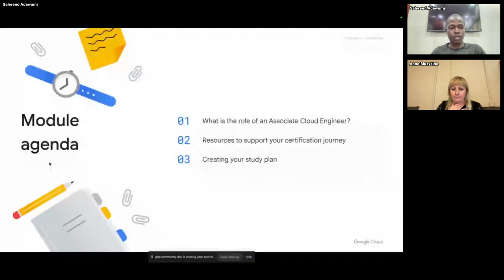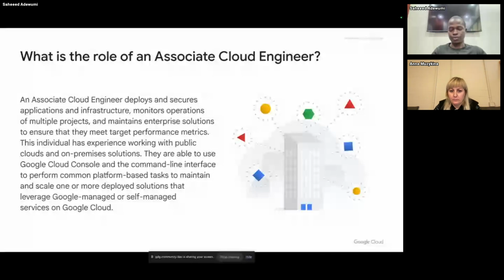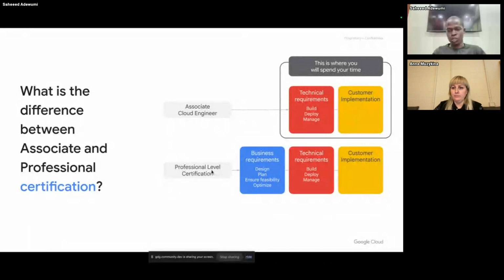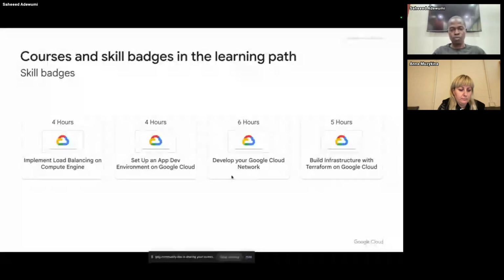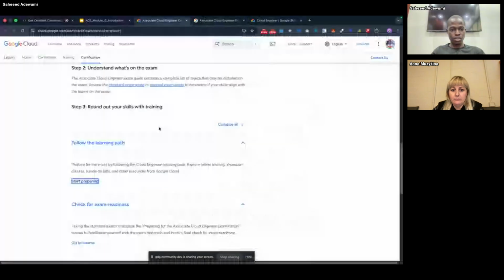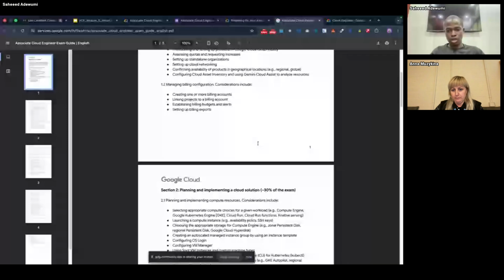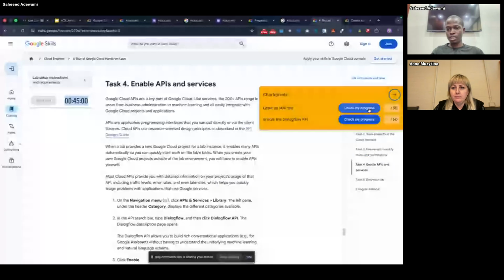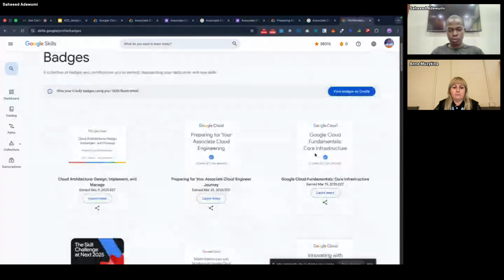Get Certified: Community Edition - Associate Cloud Engineer Week 1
Get Certified: Community Edition are weekly events over 6 weeks designed for people who want to prepare for a Google Cloud certification.
Week 1: Intro to Certification Study Group - the Associate Cloud Engineer
Speaker: Saheed Adewumi
Intro to Get Certified: Community Edition - Certification Study Group - the Associate Cloud Engineer

In this foundational session, we'll provide a comprehensive overview of the various Google Cloud certifications available, discuss their value for career advancement, and introduce the structured approach of our 6-week program. Discover how this series is designed to guide you step-by-step towards becoming a certified Google Cloud professional.

Meet our expert speaker for an exclusive opportunity to connect and gain insights as you begin your certification path.

This program will provide community members the opportunity to:
Instructor led workshops
Support from experts and other fellow developers
Access to Cloud Skills Boost
Additional learning material on certificate
The Certification Study Group offers:
6 live sessions to go through certification content and exam questions.
Online community where you can ask questions and share your knowledge.
Video courses and hands-on training on Cloud Skills Boost, Google Cloud training platform.
If you want to learn more about other Google Cloud training opportunities offered by Google Developer Groups, please visit this page: Get Certified: Community Edition